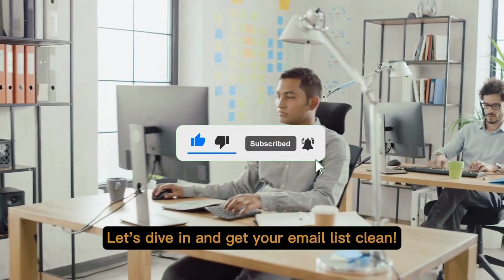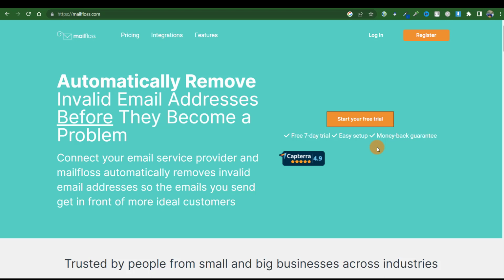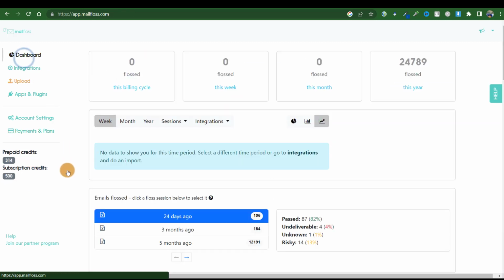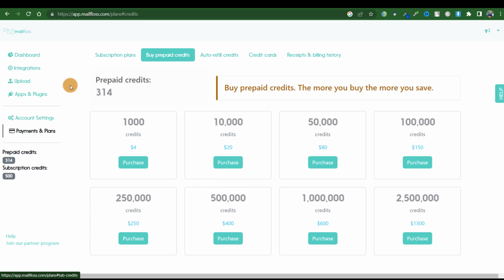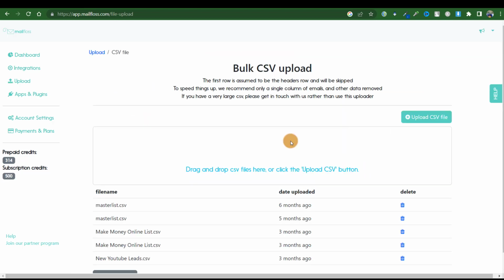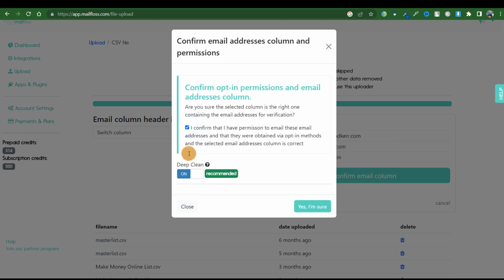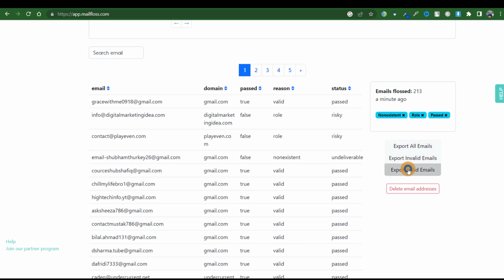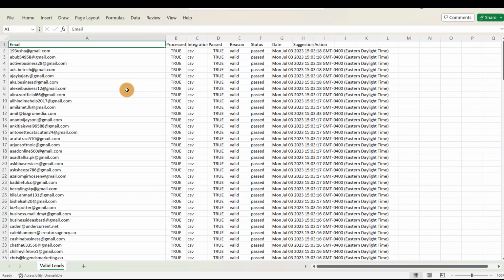How To Clean Your Email Lists In 2024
Have a question? Drop them in the comments section below. I'm happy to help. And be sure to share where you are on your journey to inspire the community.

Sparked By Purpose is dedicated to helping you achieve a fulfilling life by providing useful tips, guides, examples, and resources that you can use to elevate financially, in your relationships, and in everyday endeavors.

Primarily, on this channel, you'll find content relating to self-improvement, making money online, and my favorite income stream, Options Trading.

If this resonates with you, I recommend you join the Honey Drip Network, a community of over 45000 go-getters where you can consciously uplift yourself and earn handsomely from the stock market.

Productivity is the cure for depression.